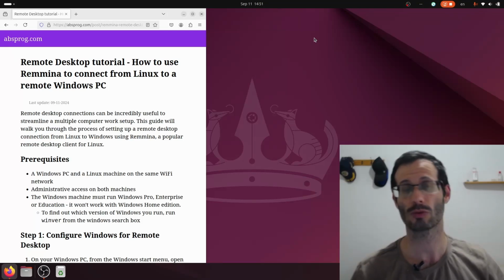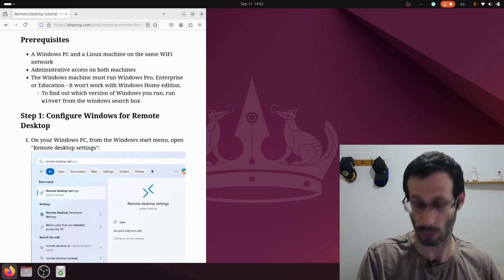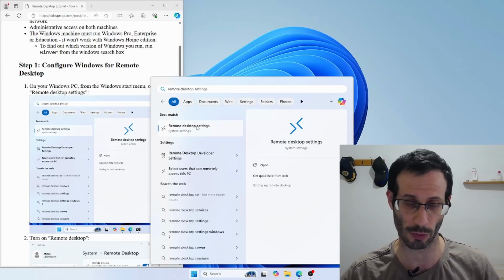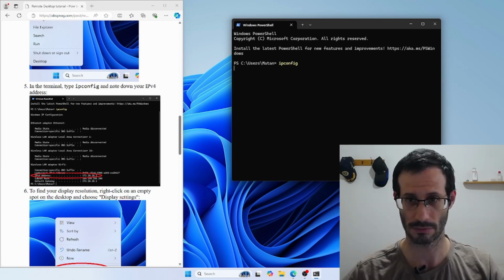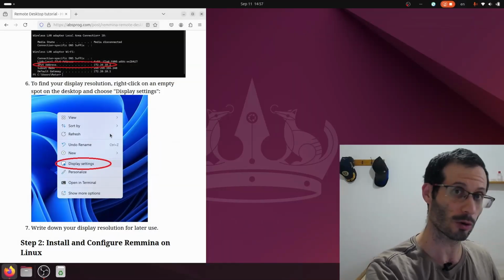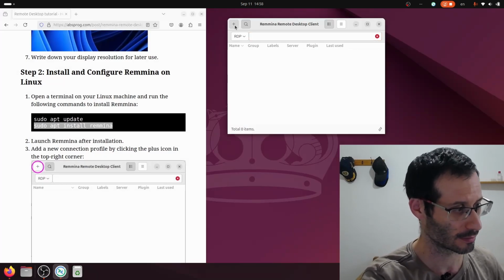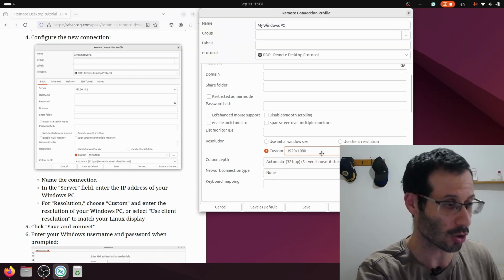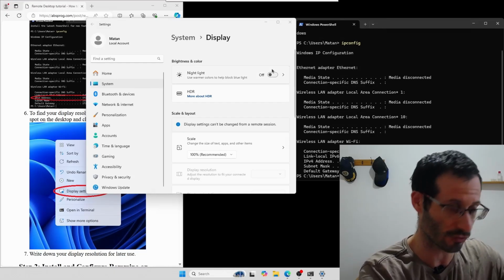Remmina tutorial - Remote desktop from Linux to windows